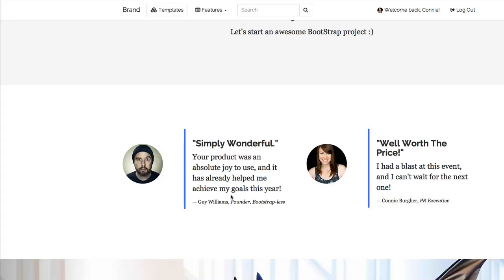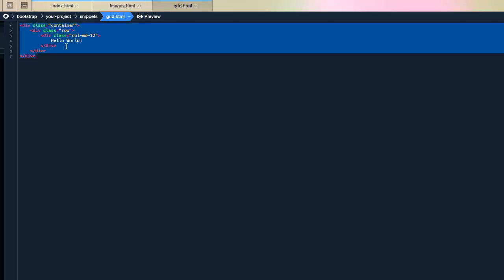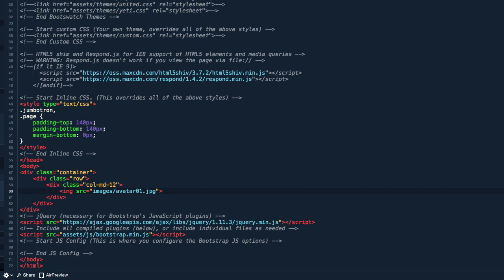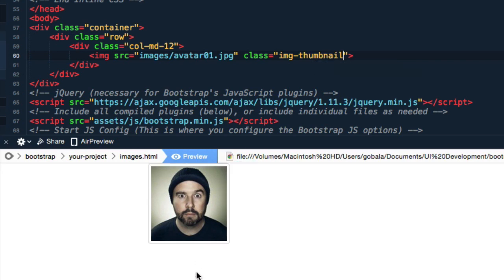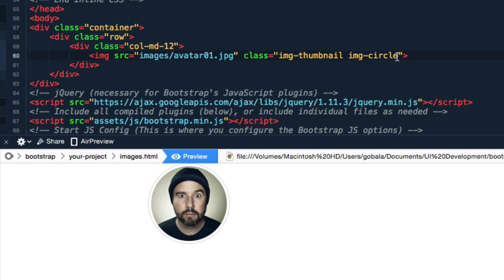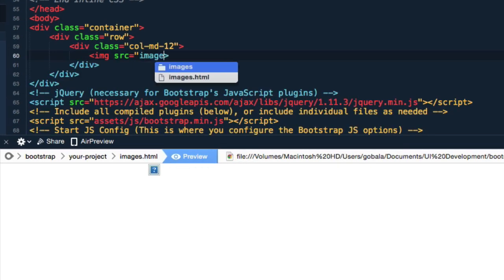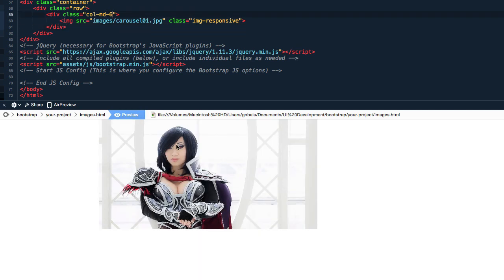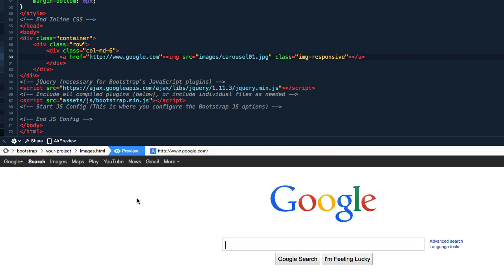Bootstrap Tutorial Part 7 | Image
This is a series of video which covers the bootstrap tutorials.
This video cover who to use or upload video.